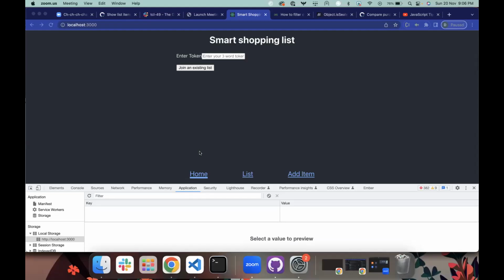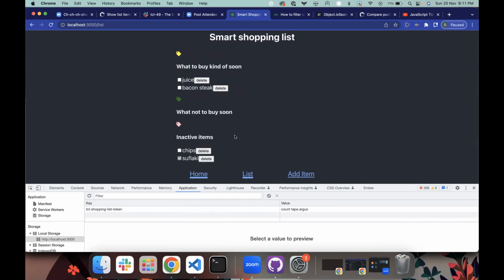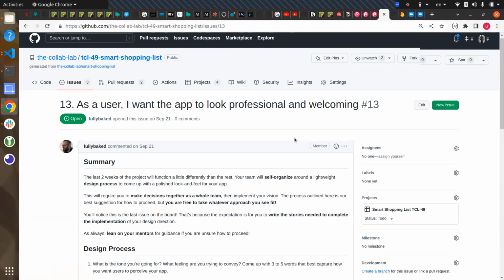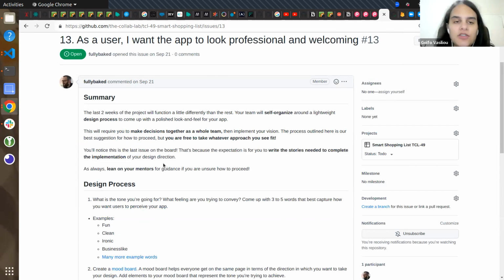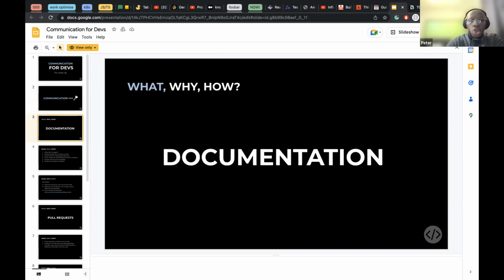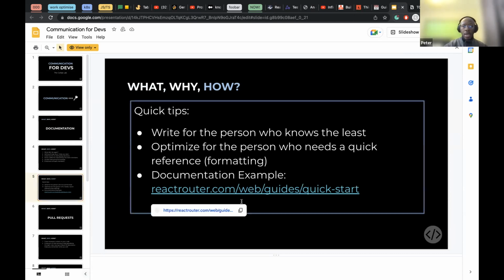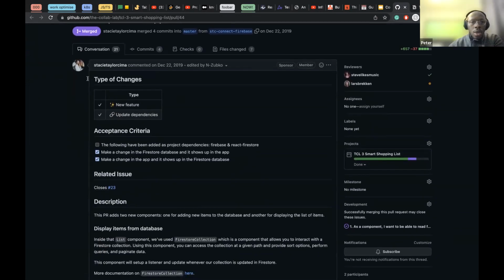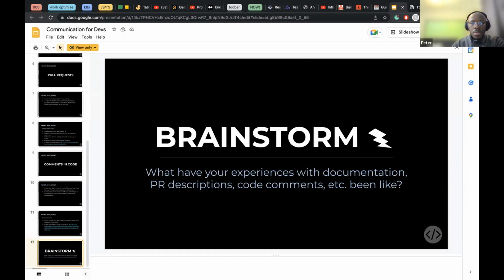TCL-49 Weekly 7: Demos + Communication for Devs learning module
The teams demo their work and learn how to communicate more effectively as developers